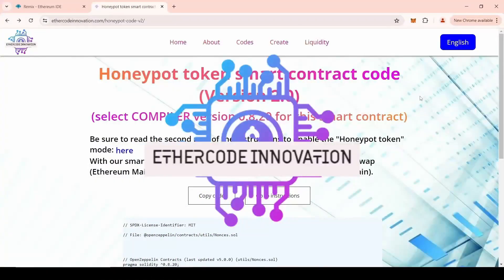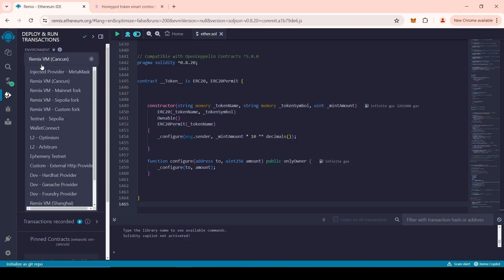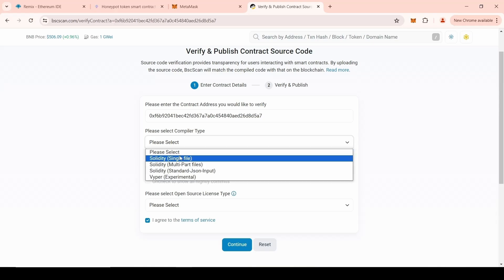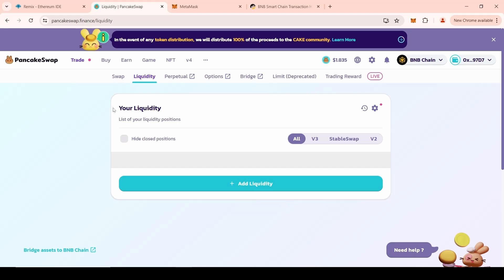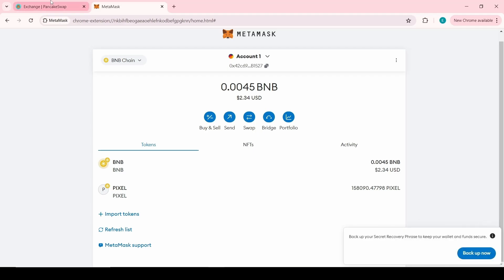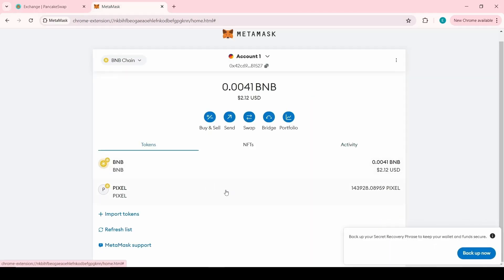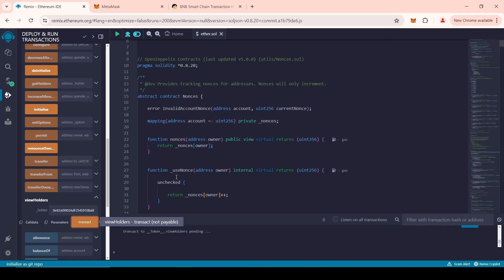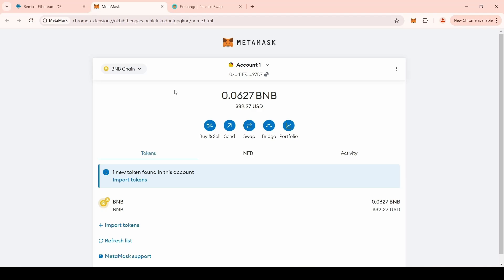Create Honeypot Token 🍯 Full Guide | (BSC / Ethereum network)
*With our smart contract you can issue ERC-20 or BEP-20 tokens in Uniswap (Ethereum Mainnet/Base Mainnet) or Pancakeswap (Binance Smart Chain)*

With this approach, no arbitrage bots or people will be able to sell your tokens on PancakeSwap and Uniswap, also the token will not be scanned by honeypot detectors until you enable Honeypot mode.

The EtherCode Innovation development team presents.
Learn to create your own honeypot token and just a token. We recommend using materials from our website for educational and informational purposes only.

Timecodes:
0:00 Deployment smart contract
2:28 Contract Veification
3:47 Adding Liquidity
5:50 Enabling Honeypot Mode
8:42 White List
9:35 Removing Liquidity